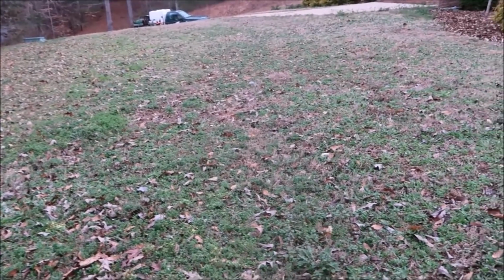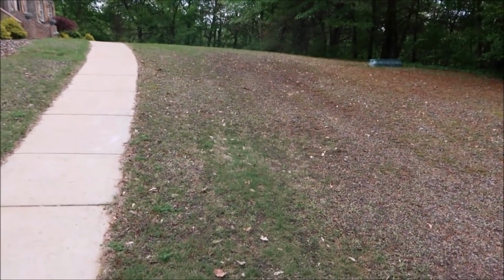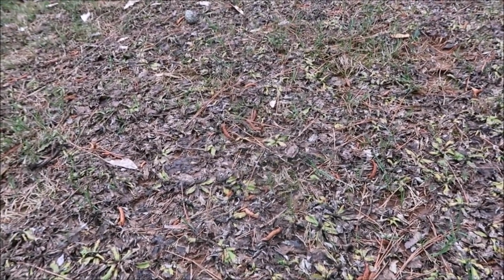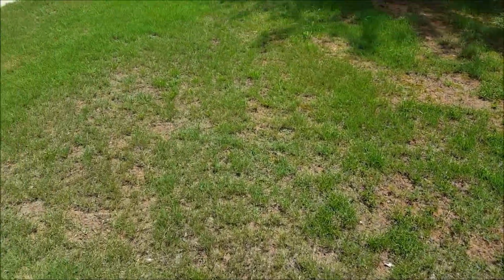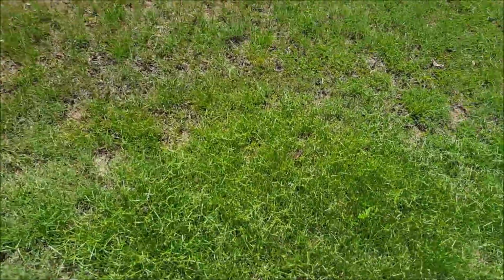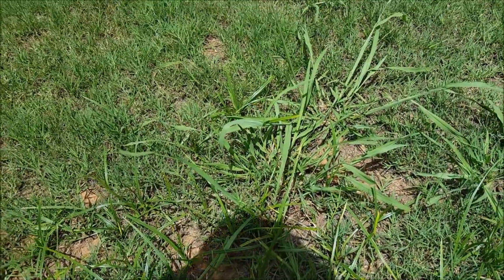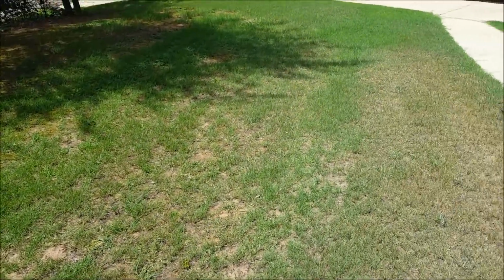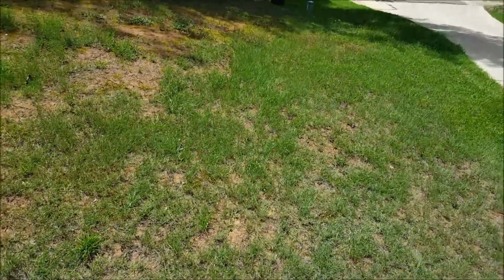Ugly Weedy Lawn Repair - Part 3 More Fertilizer and Weed Control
This video is the third in a series on ugly weedy lawn repair where I show how to fix a bermuda lawn with thin grass and full of weeds.  In the video, I show the progress the lawn is making and talk about the upcoming application of a slow release fertilizer and more weed control for the warm season weeds in the lawn.

FOR MY LAWN BUSINESS RESOURCES INCLUDING
-- video courses
-- marketing letters
-- logos
-- recommended products

I have started listening to Audible audibooks while I work.

2 Books I recommend getting for free with Free Audible Trial.

E Myth Revisited
Taught me to think bigger than myself in building a business

E Myth Landscape Contractor
Gives you a big vision for your lawn business with good practical ideas